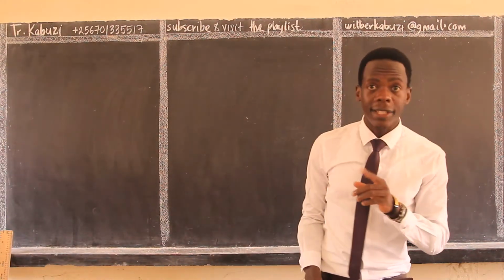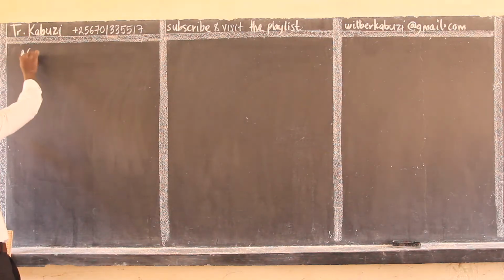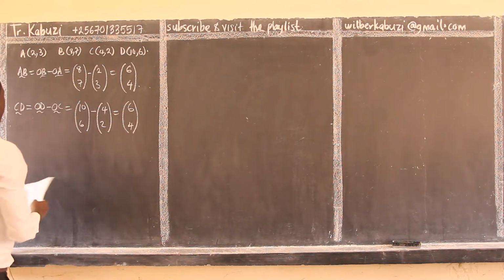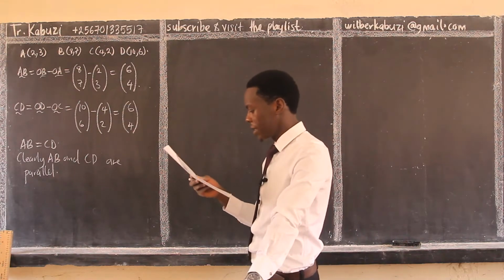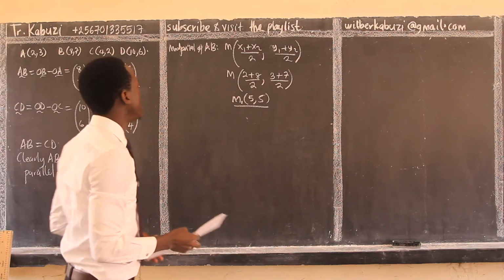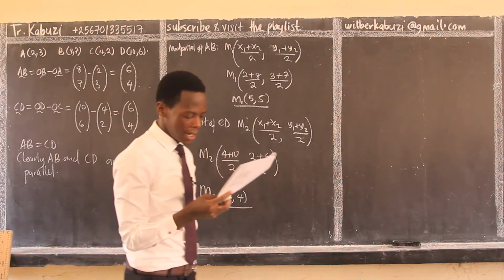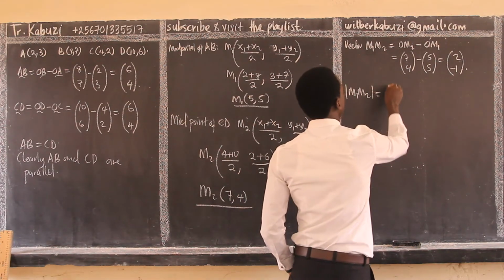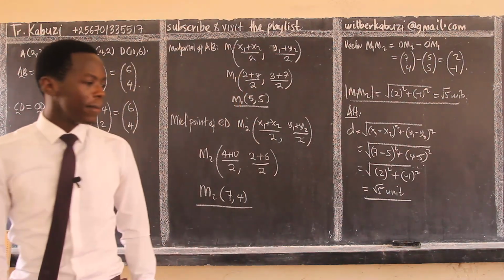S3 Activity Of Integration solution topic 4...............@africastruggle